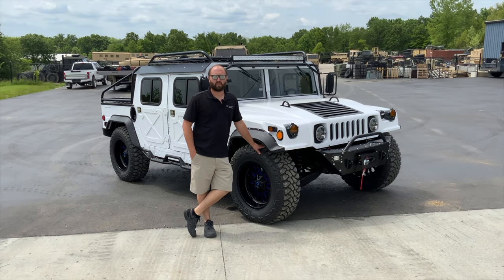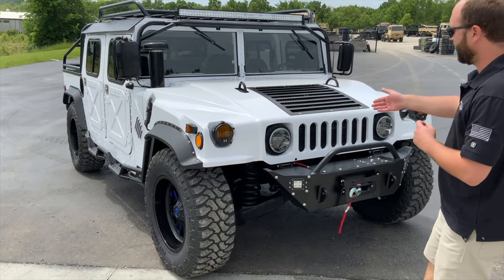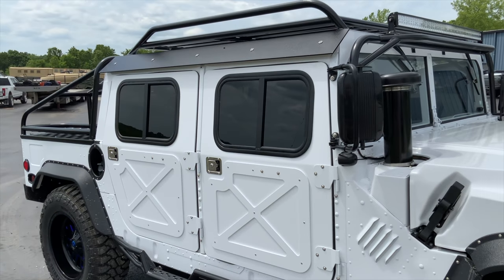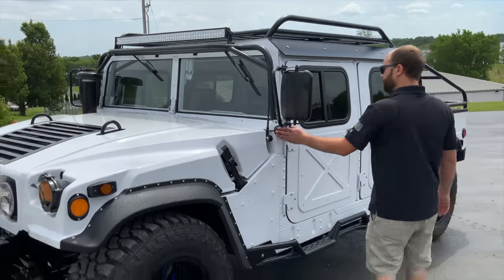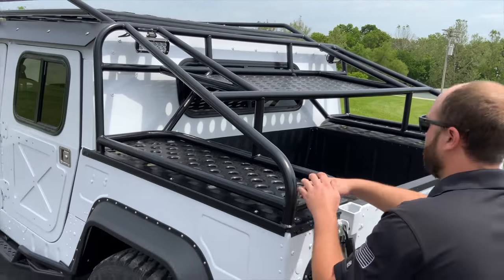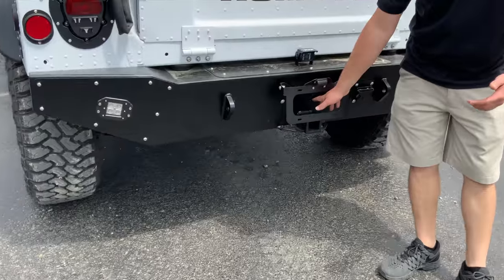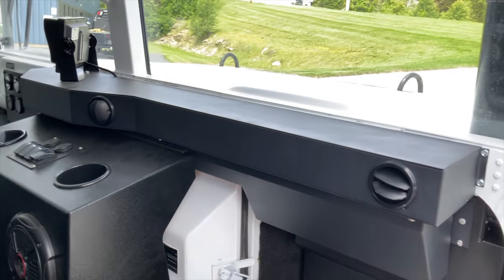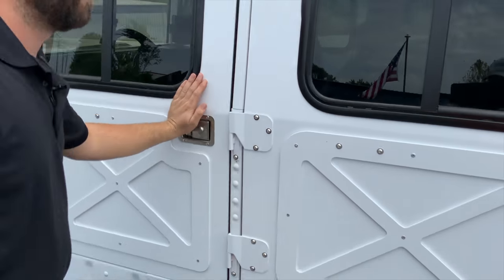Highly Customized M1123 Am General HUMVEE For Our Friend Jorge